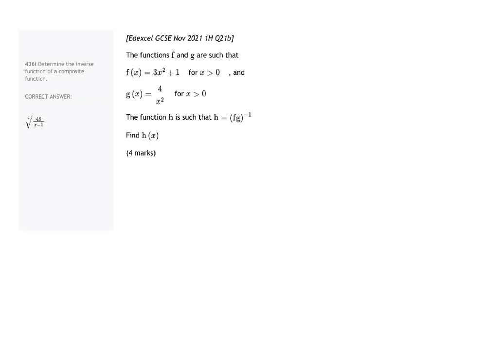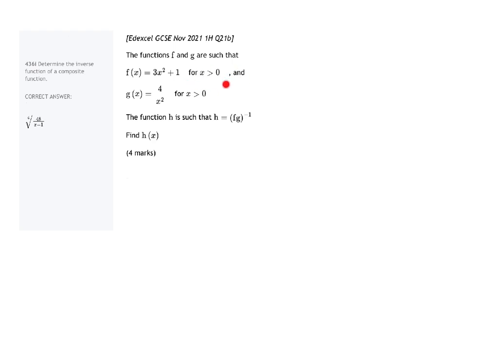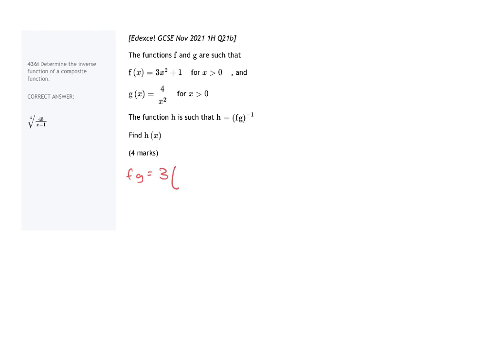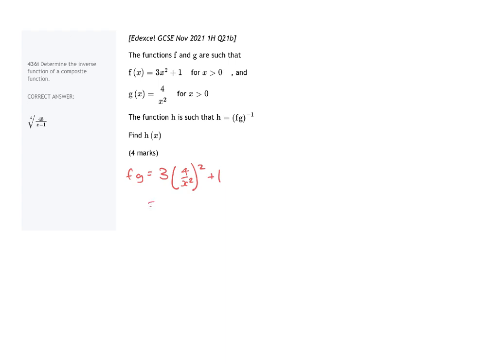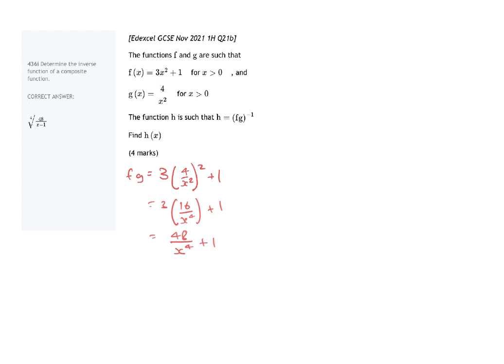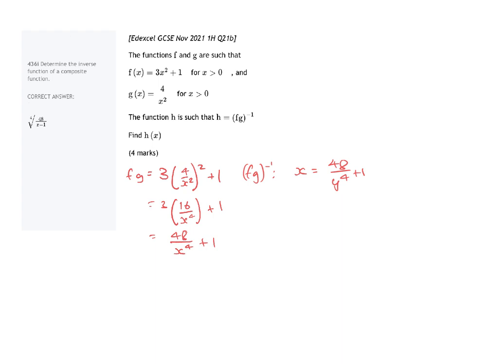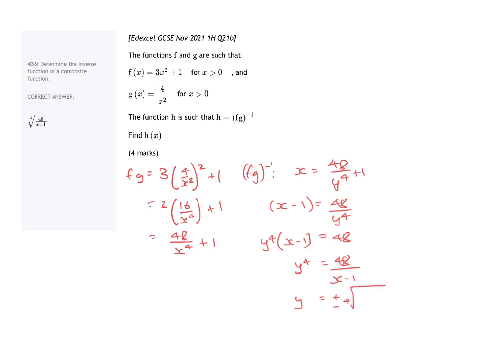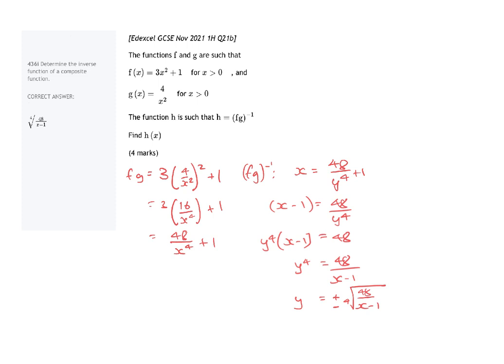Inverse of a composite function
GCSE IGCSE style question